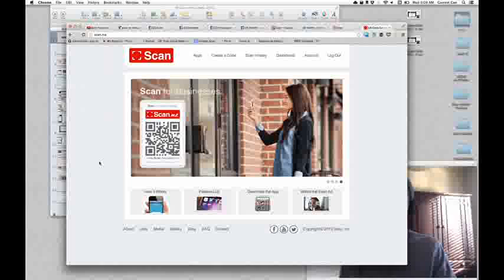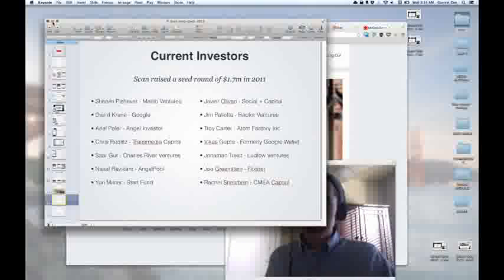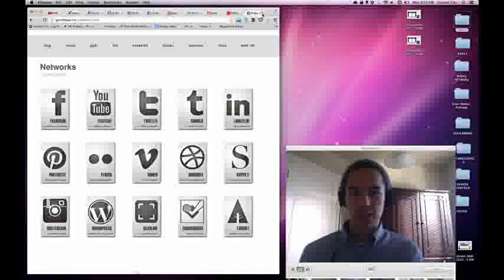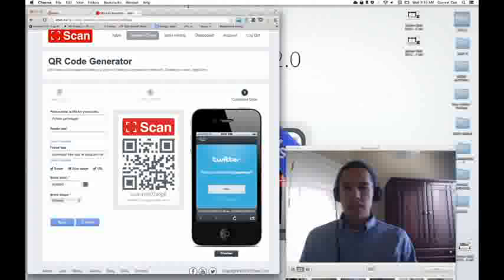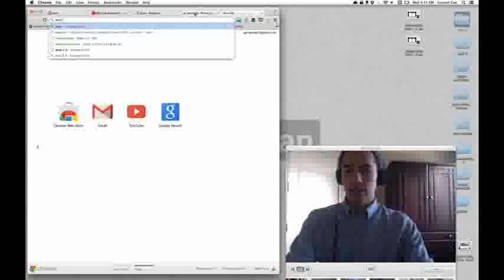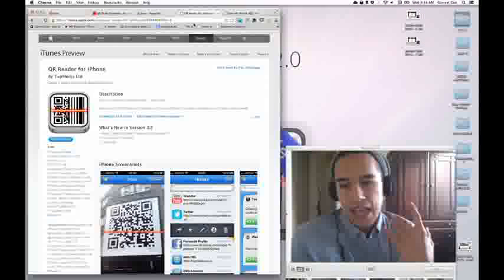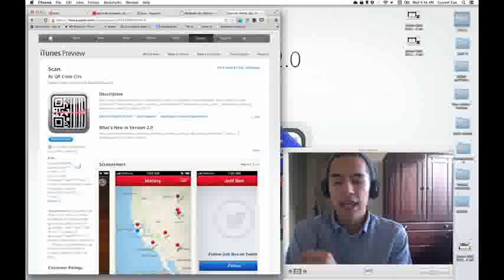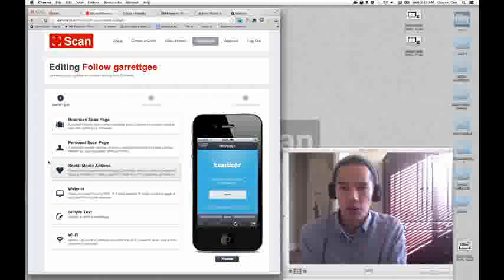Innovative Social Media Strategies for Entrepreneurs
The "Ask an Entrepreneur" webinar series is aimed at young people who are starting or are thing about starting a business. It is a chance to speak with real entrepreneurs who have built successful companies and have valuable experiences to share.

Each week has a different theme and a different young entrepreneur presenting. This week, Garrett Gee will talk about innovative ways to use social media to start and grow your business.

Garrett Gee is the founder and designer of Scan, a popular web mobile application for QR codes that had over 10 million downloads in the first year.